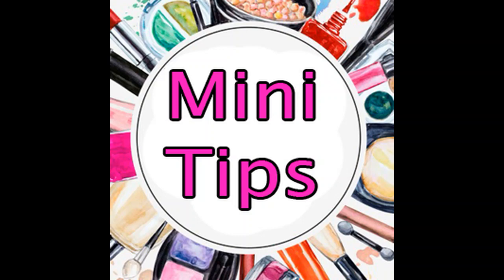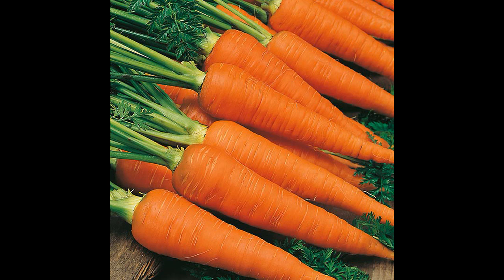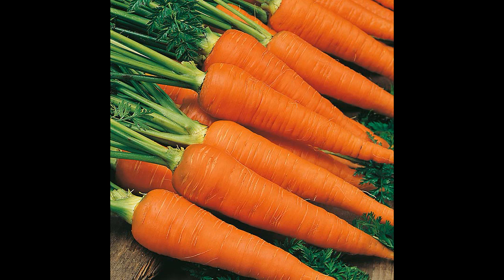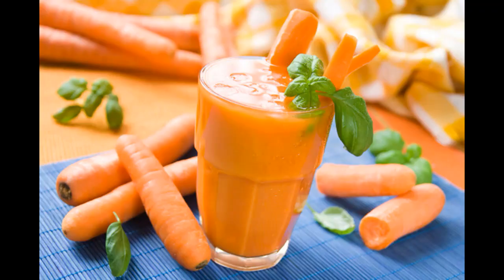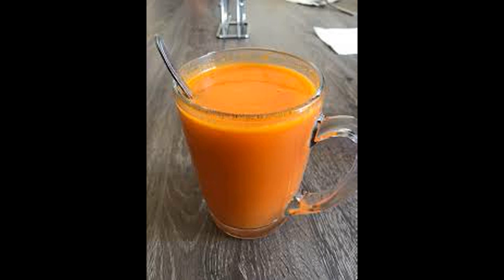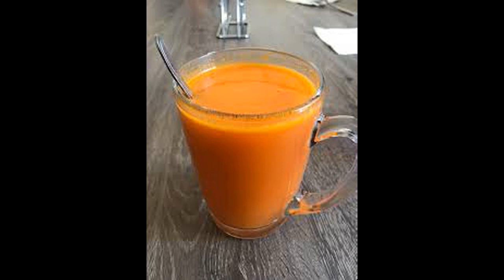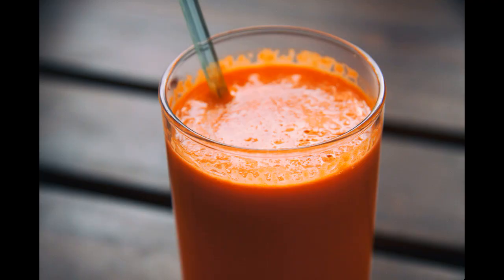ക്യാരറ്റ് ജൂസ് കഴിക്കുന്നവര്‍ കാണാതെ പോകല്ലേ !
Carrot juice are the ones who are eating go missing